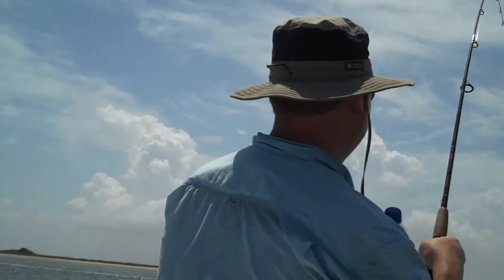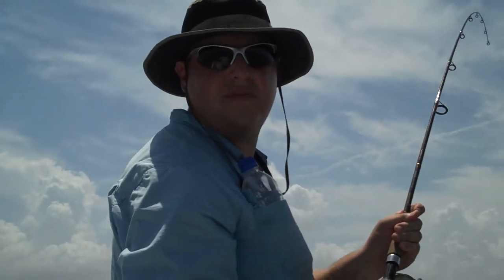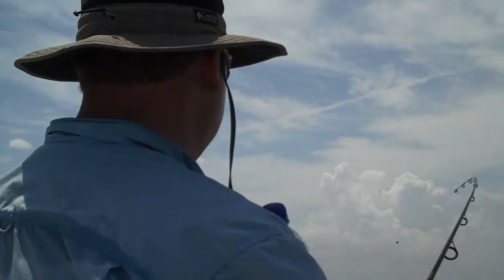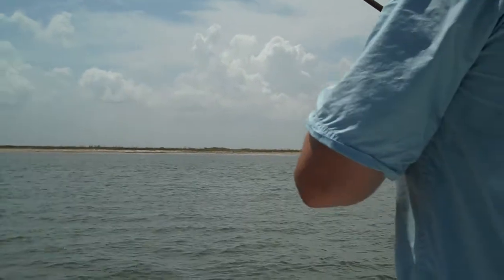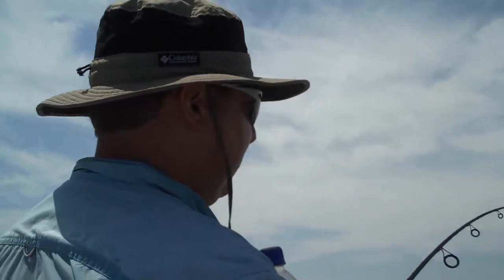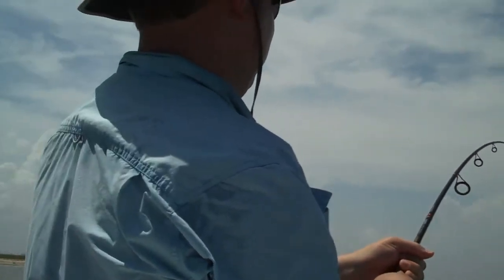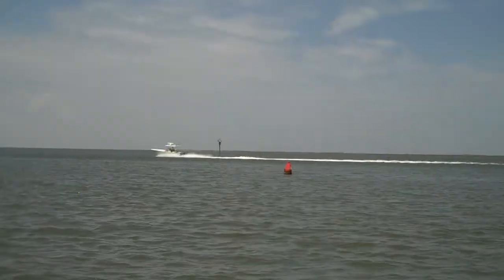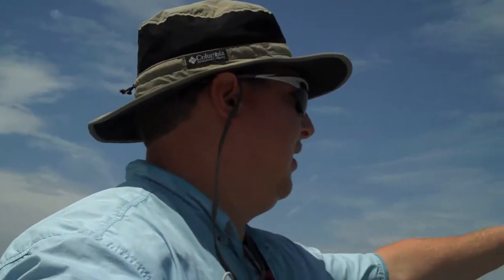the 12 lb. test